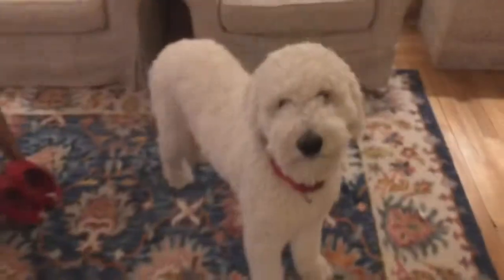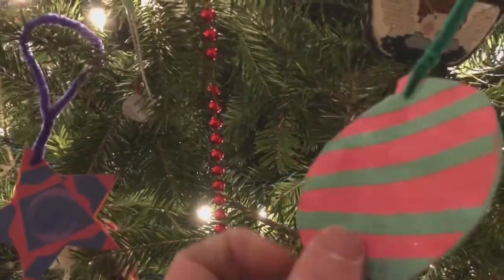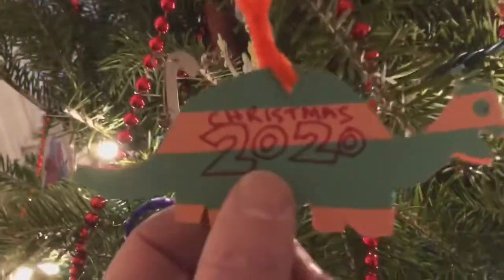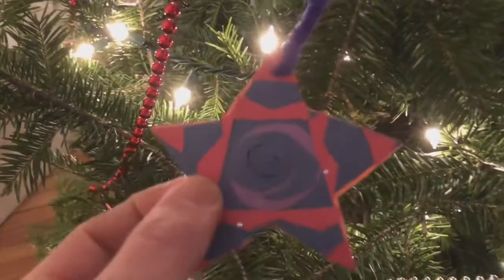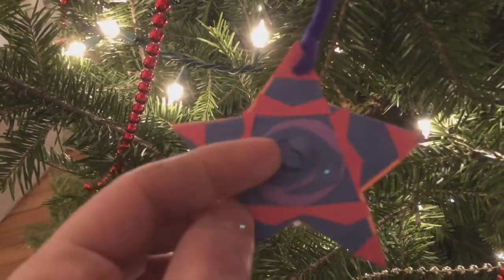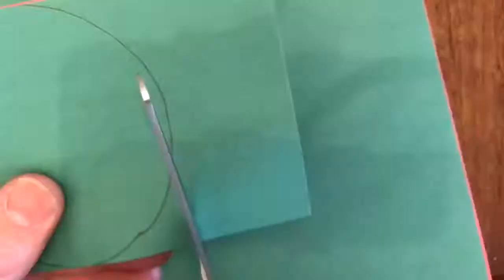Construction Paper Ornaments